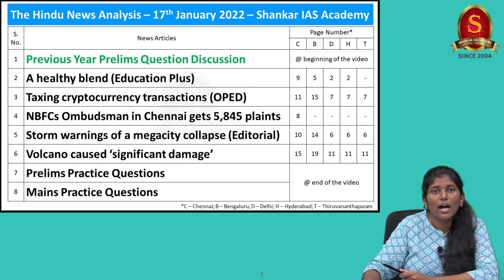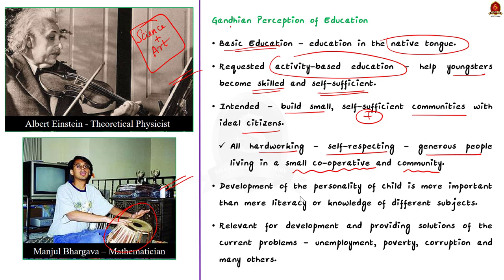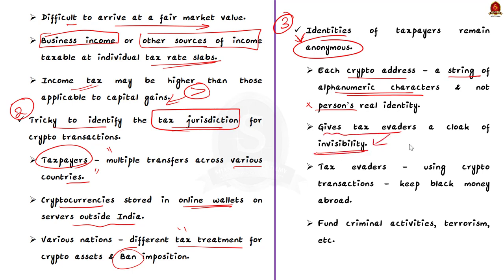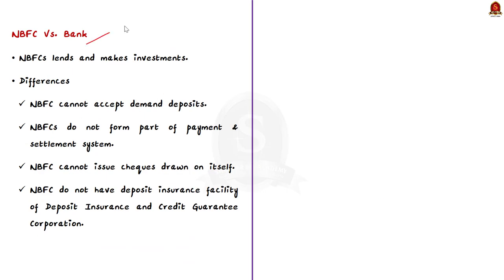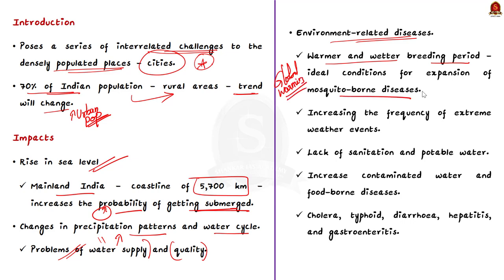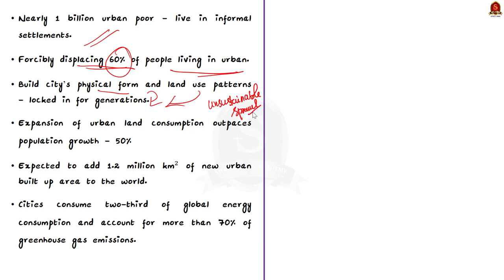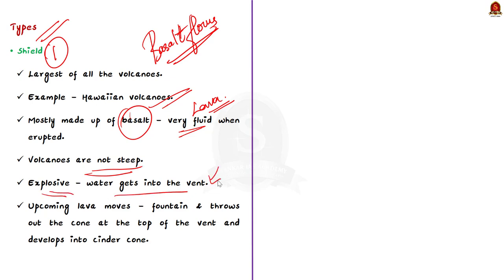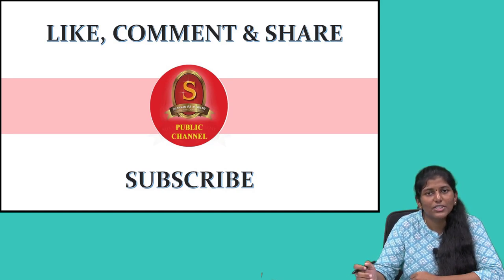The Hindu Daily News Analysis || 17th January 2022 || UPSC Current Affairs ||Prelims'22 & Mains'21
Time Stamping -
►►Introduction - 0:00
►►List of Topics - 01:22
1. Previous Year Prelims Question Discussion - 01:47
2. A healthy blend - 04:06
3. Taxing cryptocurrency transactions - 09:30
4. NBFCs Ombudsman in Chennai gets 5,845 plaints - 20:13
5. Storm warnings of a megacity collapse - 27:43
6. Volcano caused ‘significant damage’ - 39:45
7. Prelims Practice Questions - 46:14
8. Mains Practice Questions - 50:13

Important topics such as MultidimensionalEducation GandhianEducationPolicy Cryptocuurency BlockchainTechnology TaxaingCryptocurrency NBFC NonBankingFinacialCompanies UrbanDevelopment SDG SustainableDevelopmentGoals SDG11 Volcano TypesOfVolcanoes are vividly discussed in UPSC Civil Services Exam Perspective in this video, with a special Practice cum Revision session in the end.